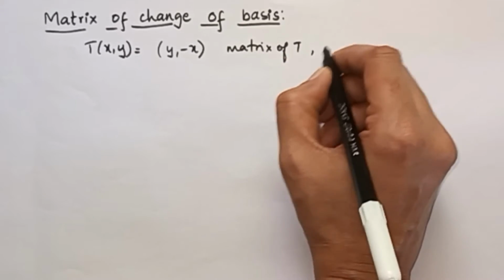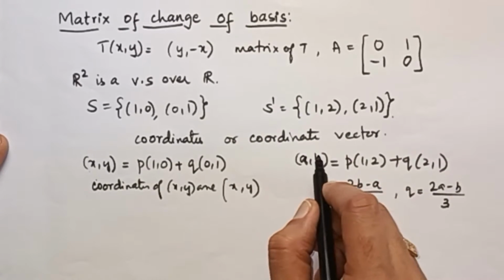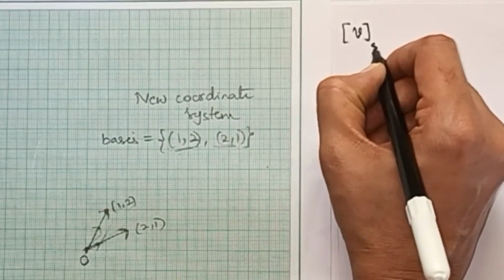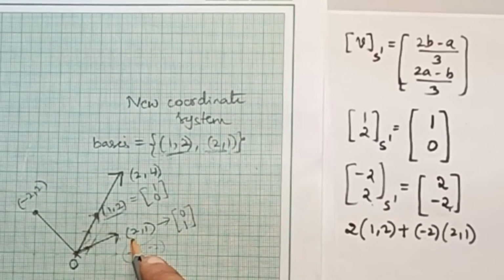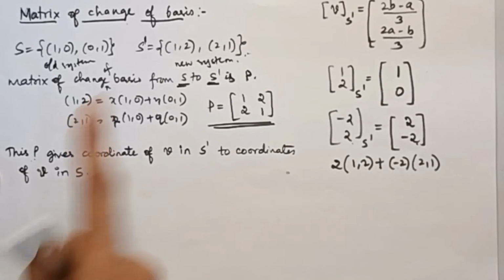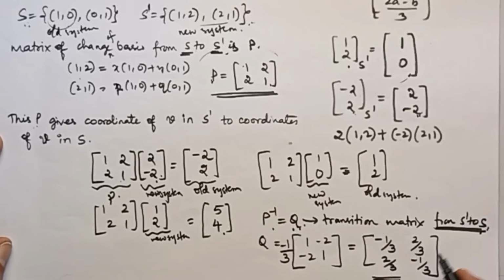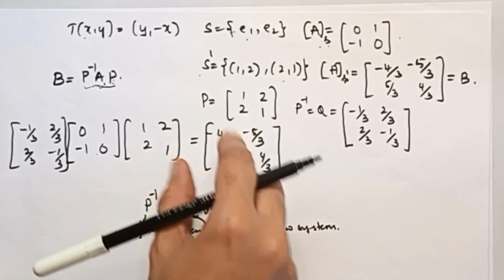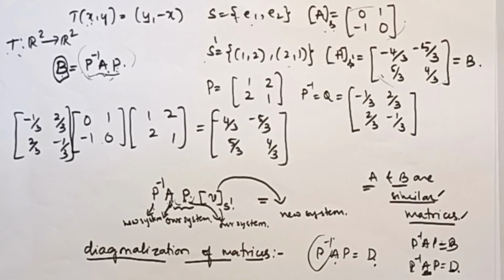Matrix of change of basis|coordinate vector|Linear transformation